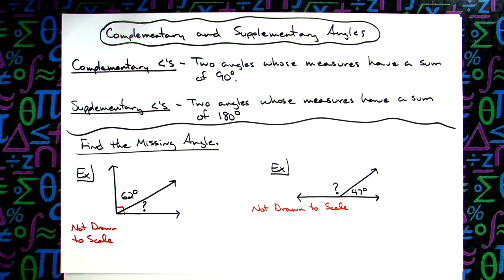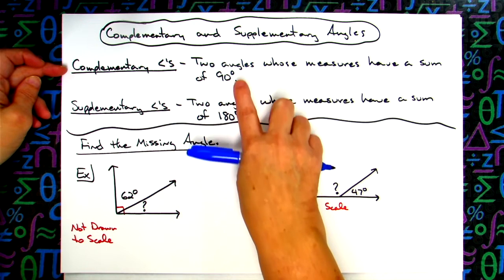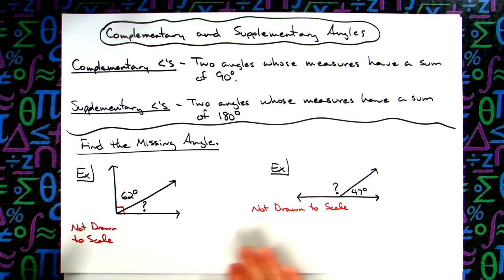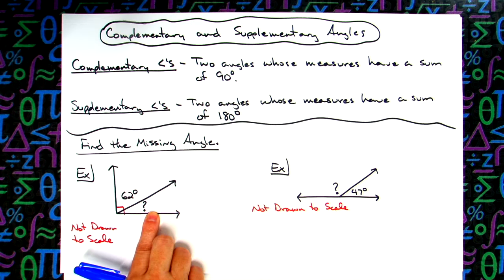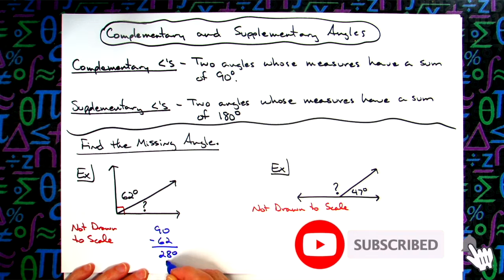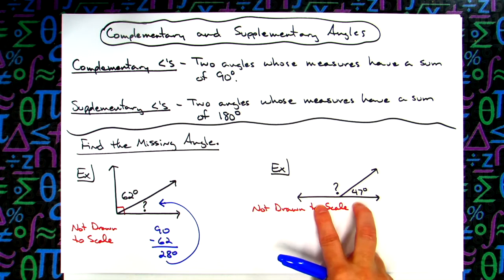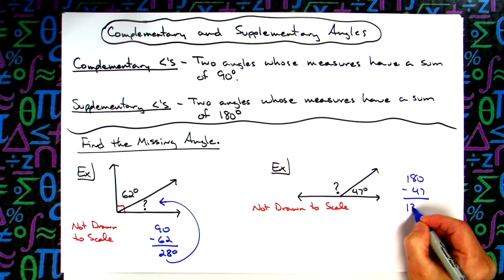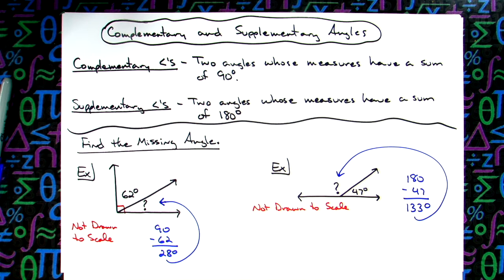Introduction to Complementary & Supplementary Angles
This is a short video to introduce Complementary and Supplementary Angles.  It goes through 2 examples.